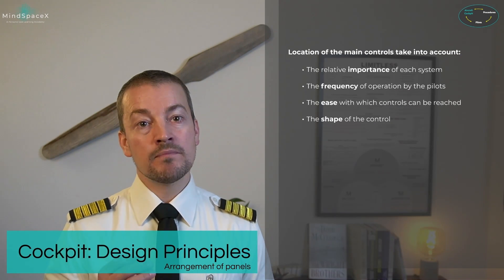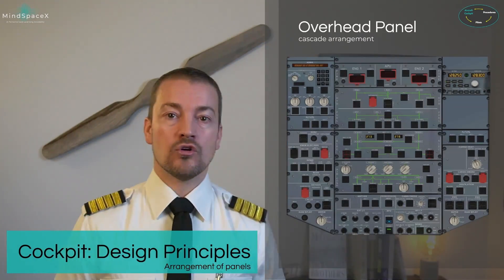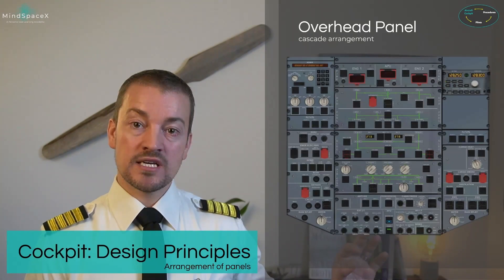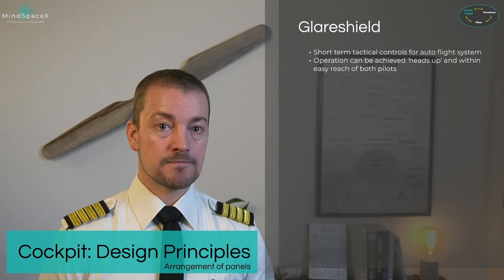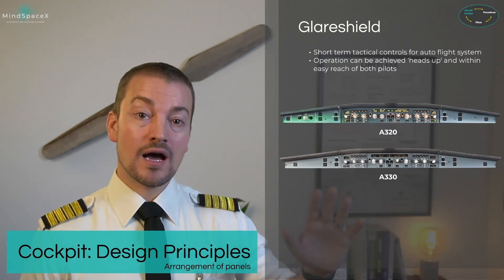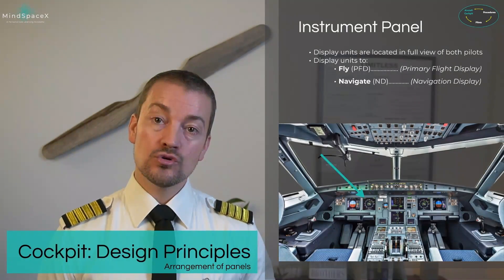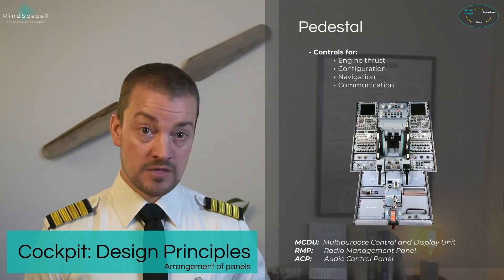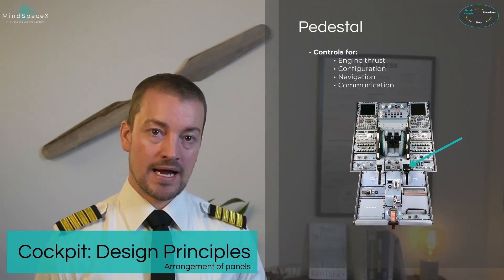Introduction to the Airbus Cockpit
A short introduction to the Airbus cockpit. In this video we explore the general layout of the Airbus cockpit, not specific to any Airbus type . We talk about the overhead panel, the instrument panel, the glareshield and the pedestal. Common termonology is covered together with basic usage. This is a preview from the Airbus APPI briefing given to all pilots.